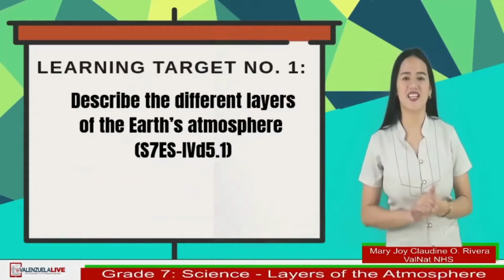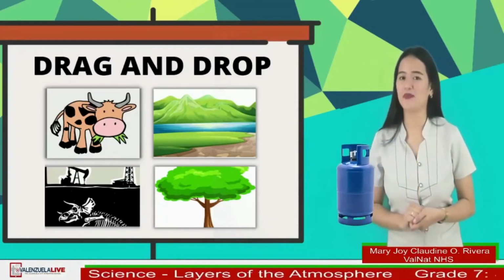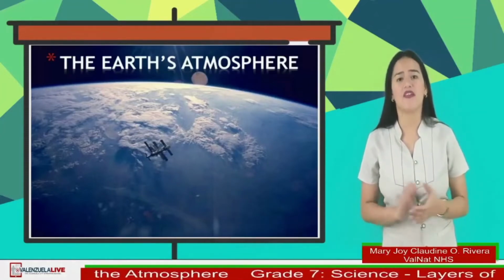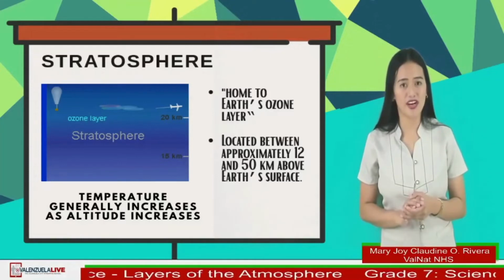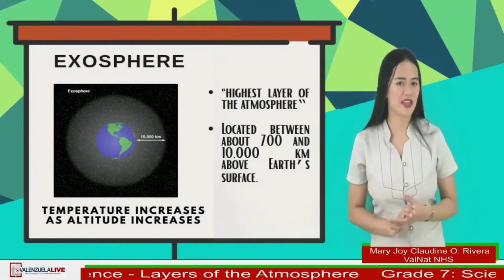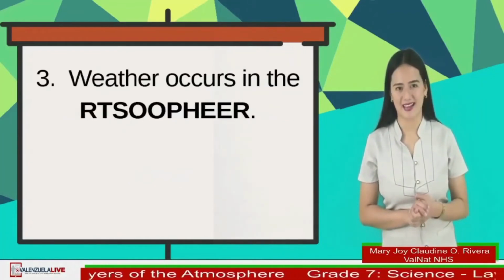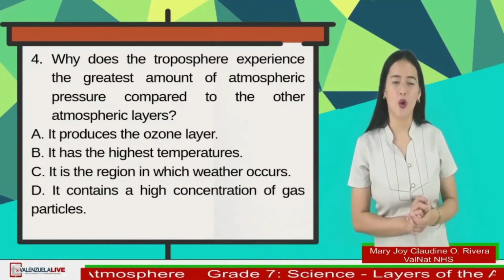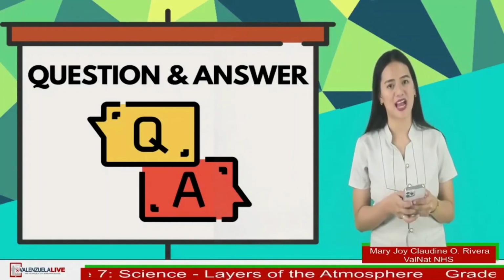GRADE 7 SCIENCE Q4 W4 - EARTH'S ATMOSPHERE